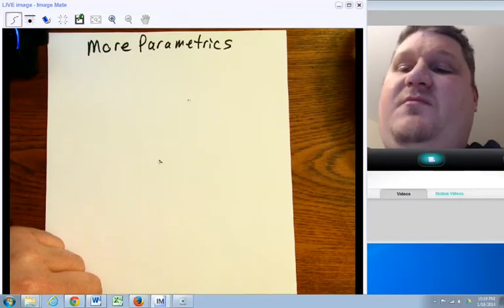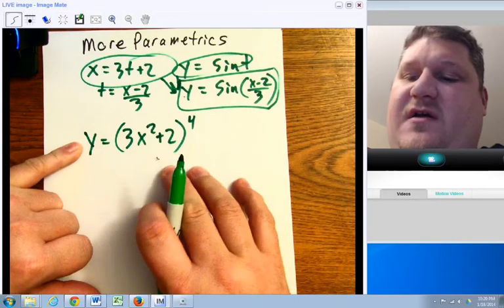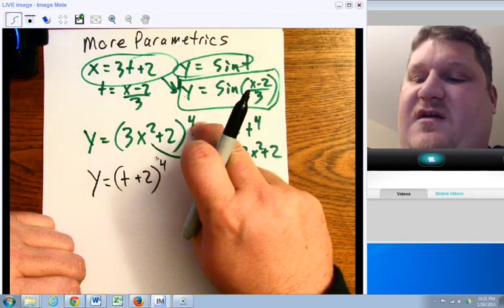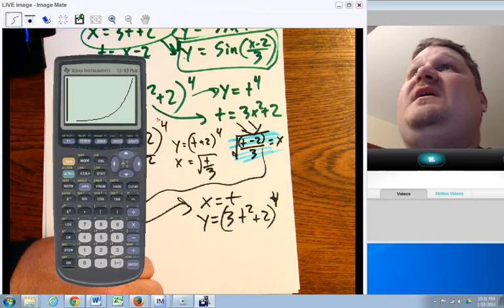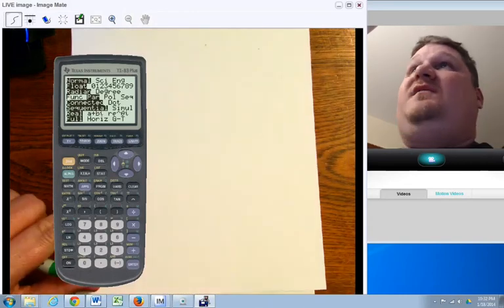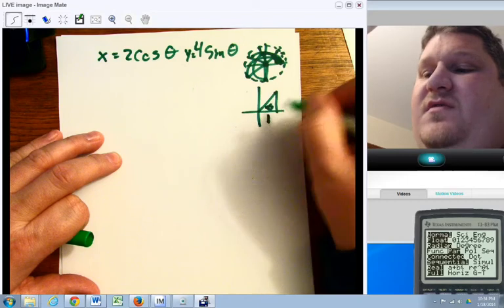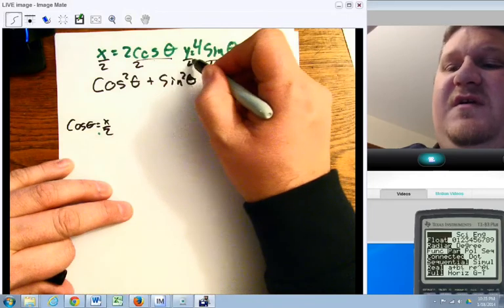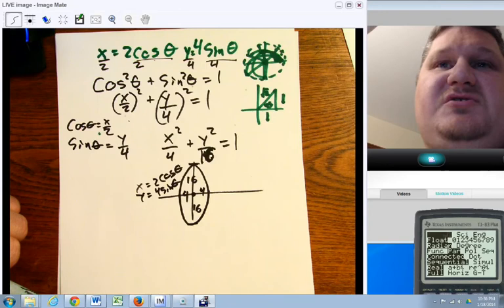Parametrics part 2